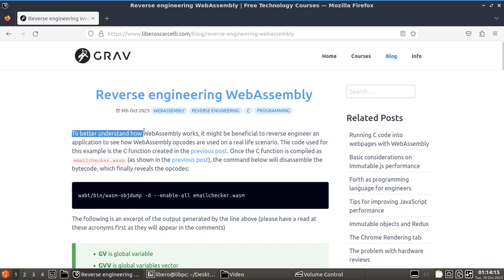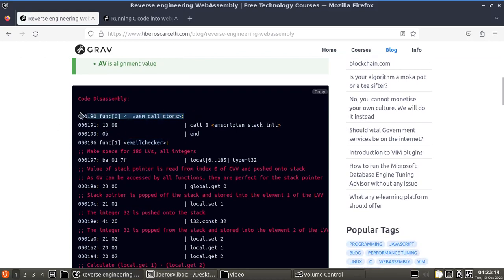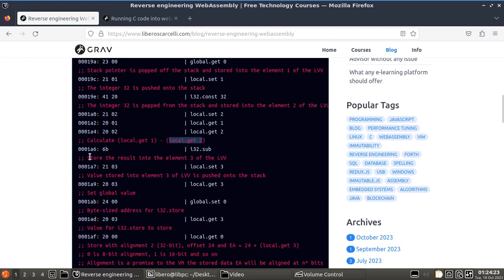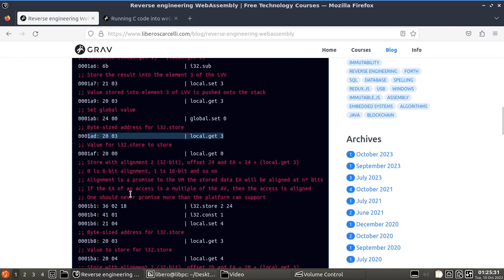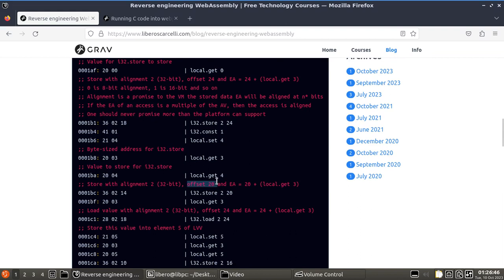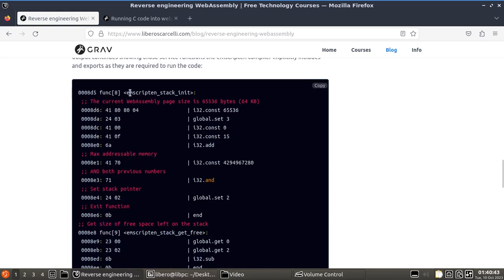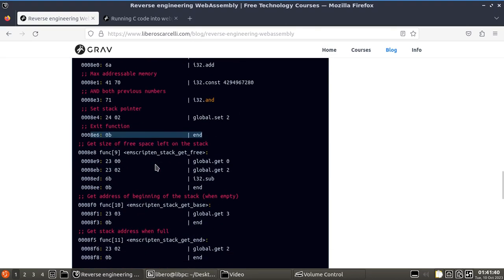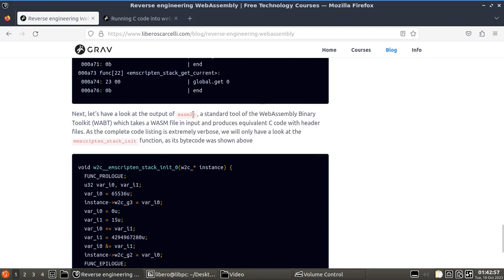Reverse Engineering WebAssembly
* To better understand how WebAssembly works, it might be beneficial to reverse engineer an application to see how WebAssembly opcodes are used on a real life scenario